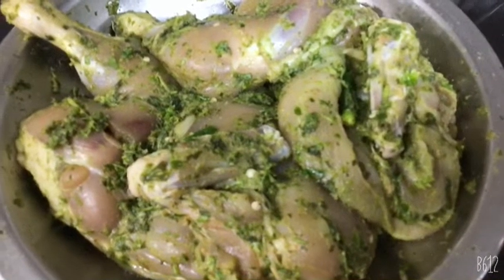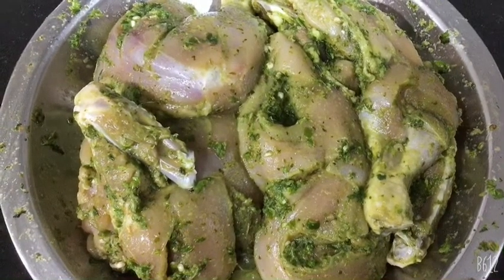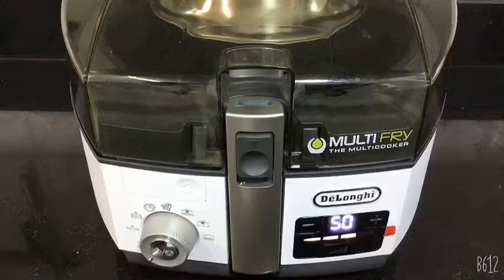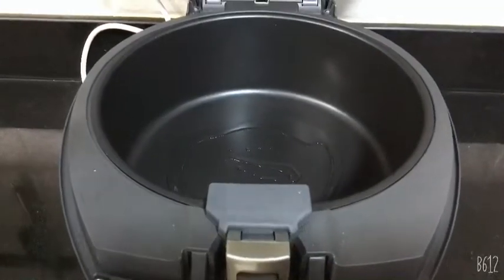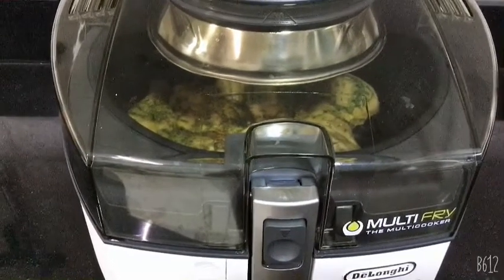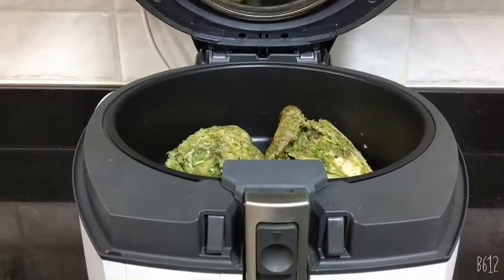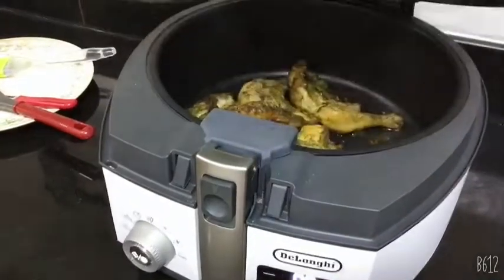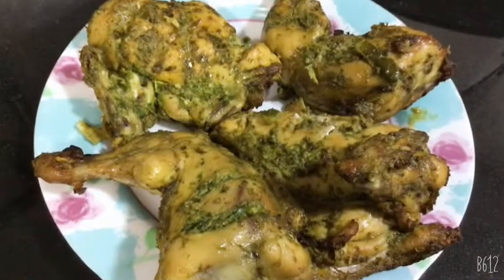Grilled Green Chicken recipe in Delonghi multifry FH1396#Hobby2kraft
To make the chicken:-
Step 1 - Wash the chicken with salt water then soak in salt and vinegar water for 30 mins.
Step 2 - make the marinated mixture by blending :-
                                                                                             ⭕️ coriander (half bunch)
                                                                                             ⭕️ mint leaves (4 strips)
                                                                                             ⭕️ lemon juice
                                                                                             ⭕️ green chilies (10)
                                                                                             ⭕️ salt
Step 3 - Marinate the chicken with your mixture then let it sit for 2 hrs minimum.
Hello viewers please visit my channel hobby2kraft to explore the new cooking experiences, Healthy and oil-free recipes, fast and easy recipes, cooking hacks, innovative and new recipes.You could view my recipes  using Delonghi MultiFry.

hobby to craft
hobby 2 kraft